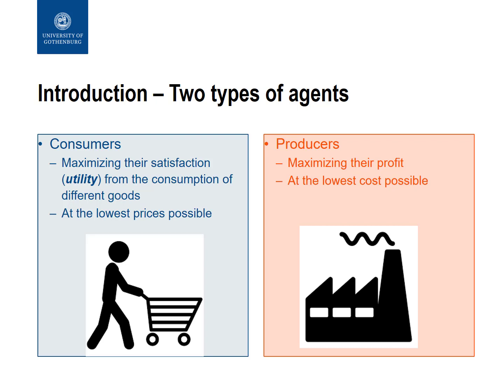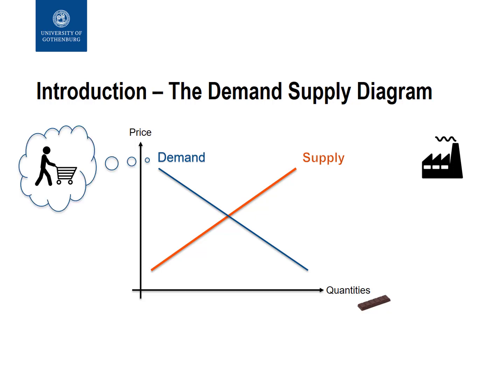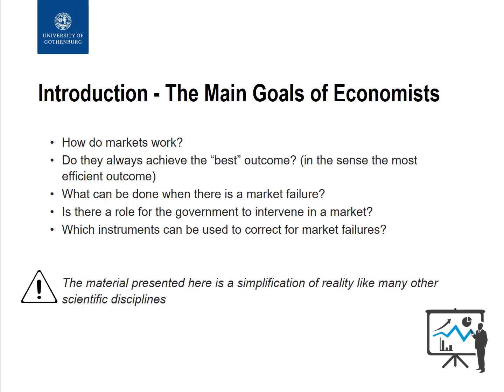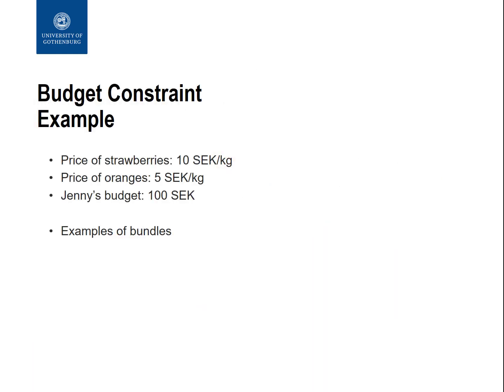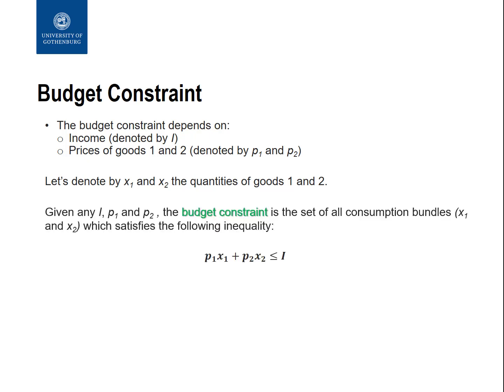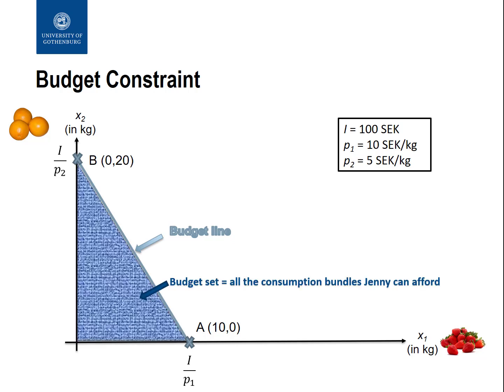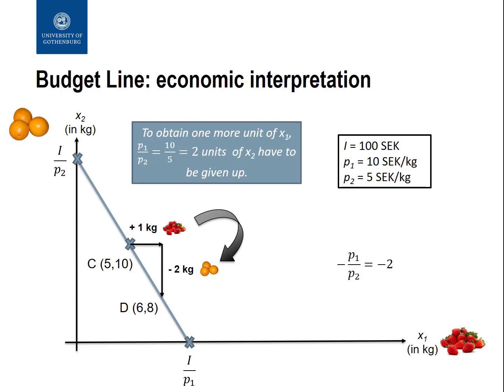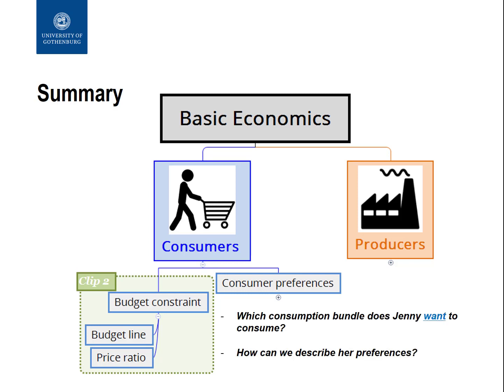Clip 2 - Introduction & Consumer Theory 1